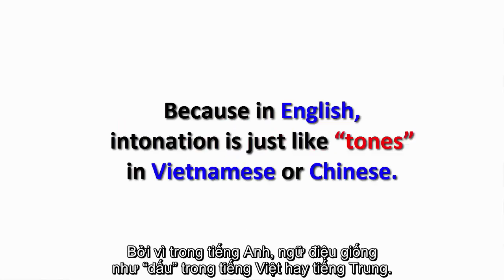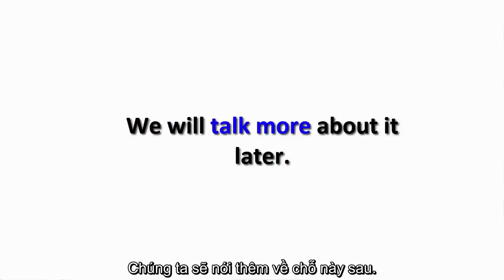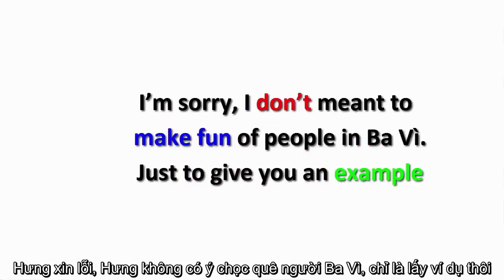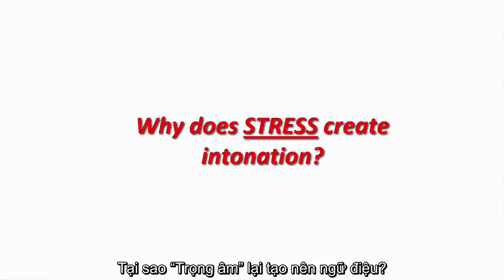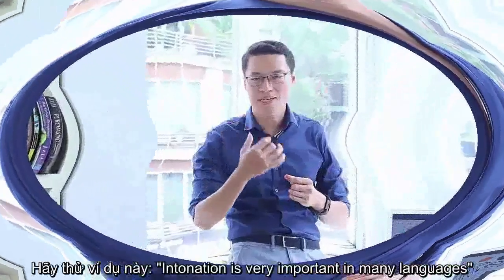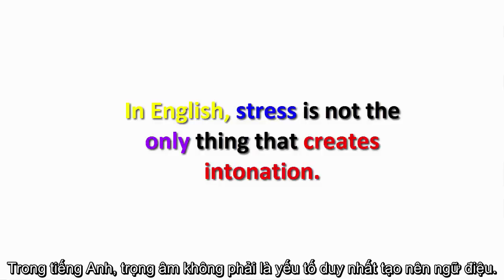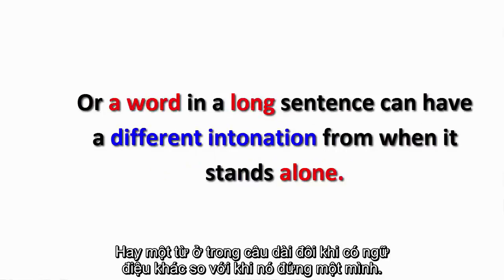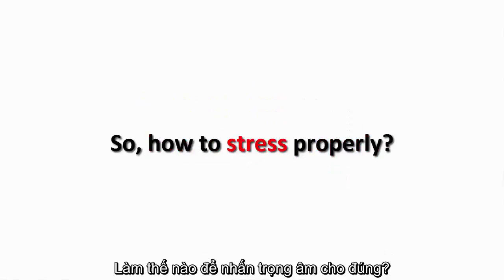Nhân tố then chốt - Phạm Quang Hưng